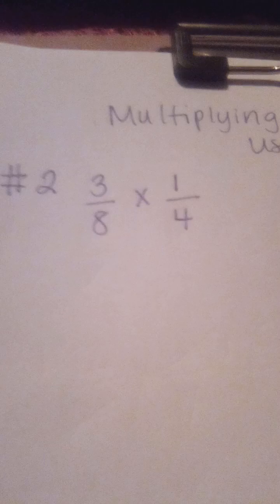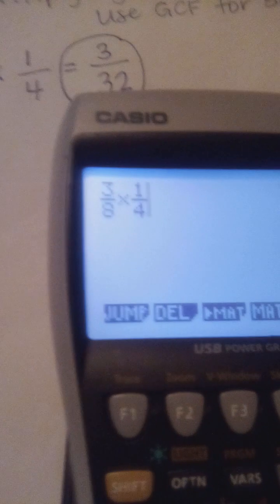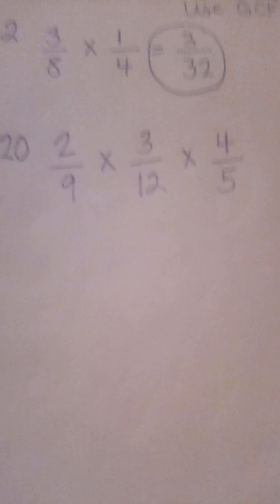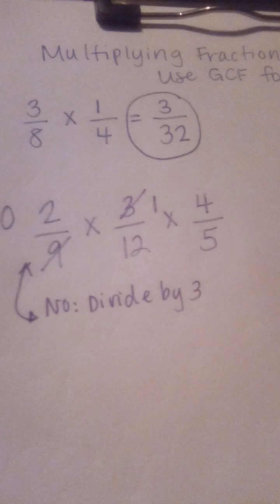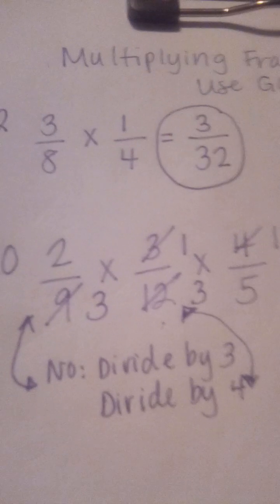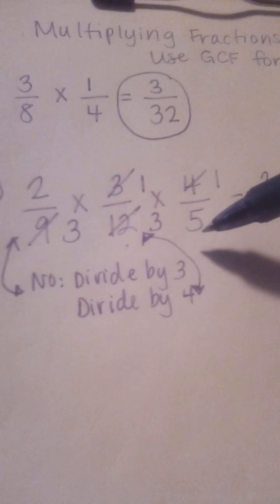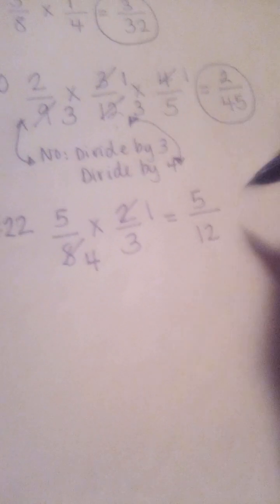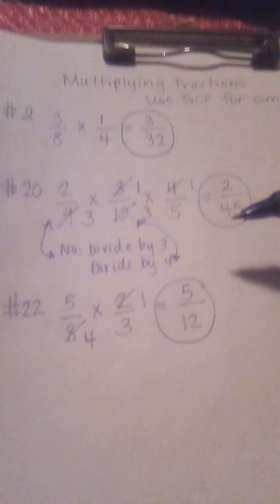Multiplying Fractions from Zoom Math Session on 2-26-2024.